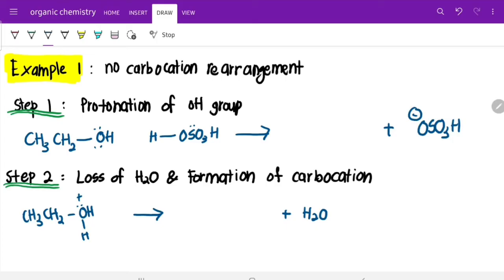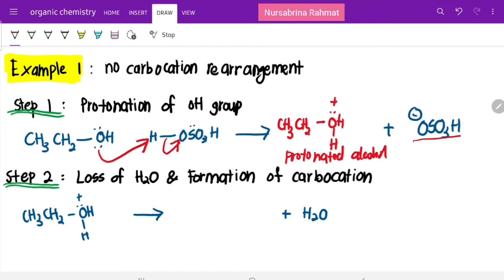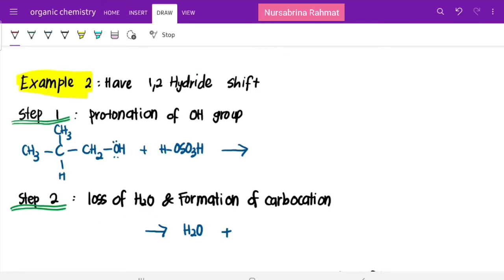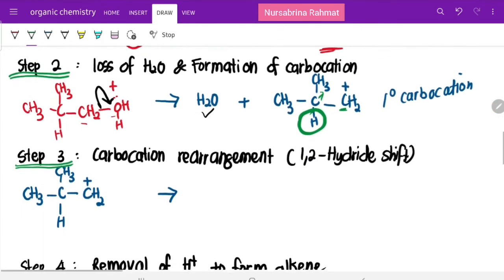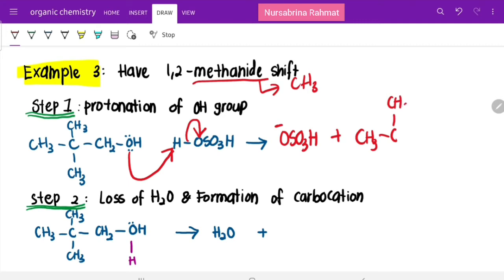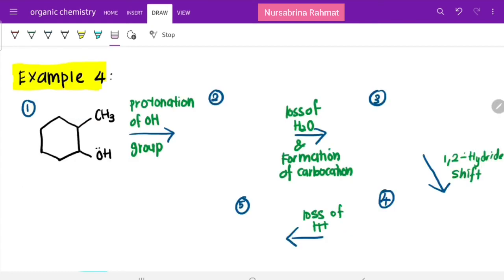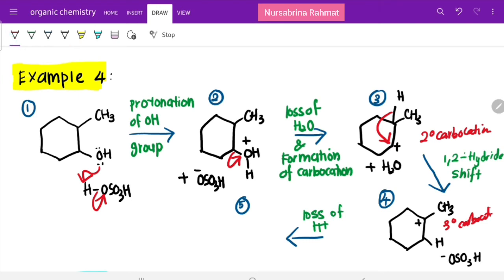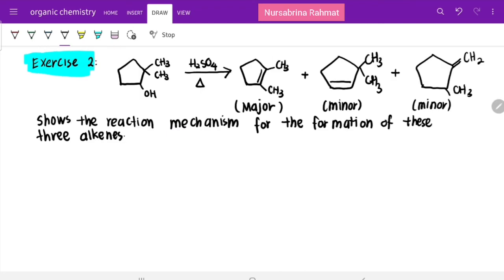Dehydration of alcohols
chemistry alevel